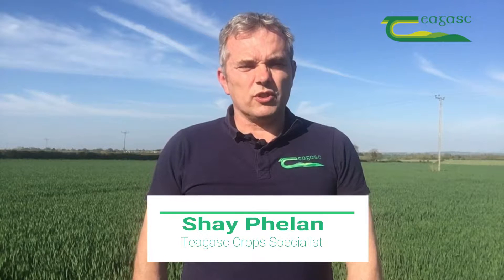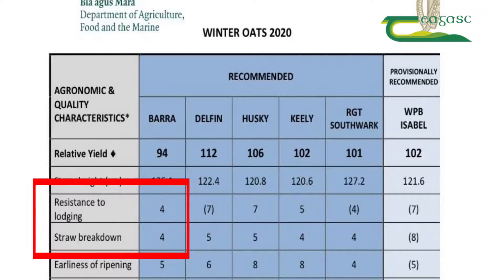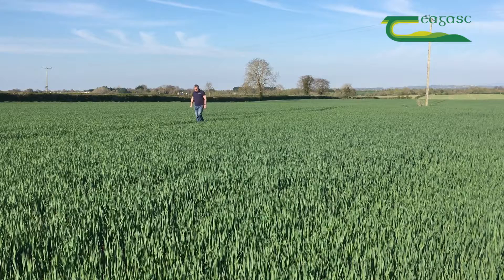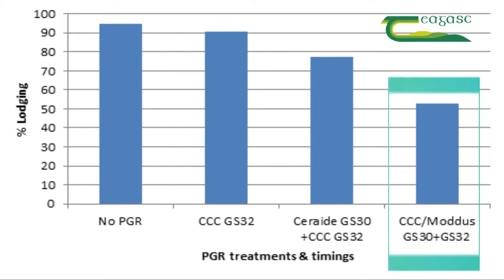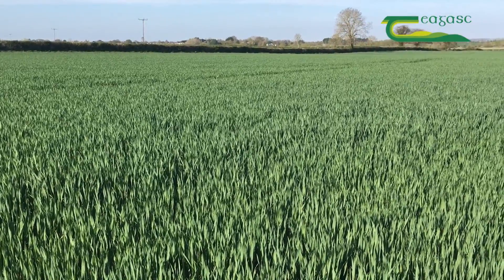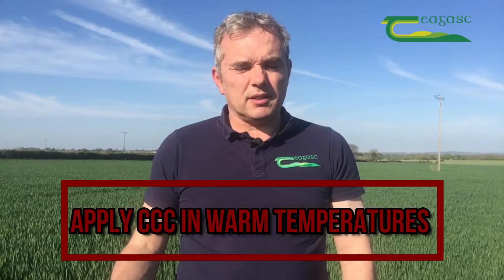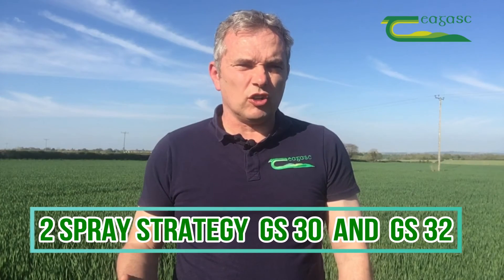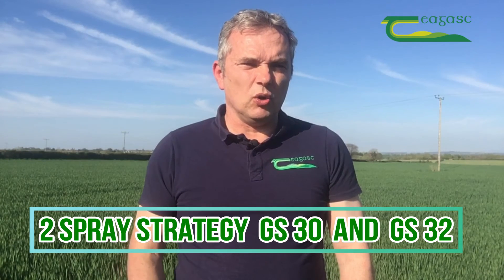Winter Oats Plant Growth Regulator Strategy Shay Phelan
Shay Phelan outlines an appropriate plant growth regulator strategy for winter oats.